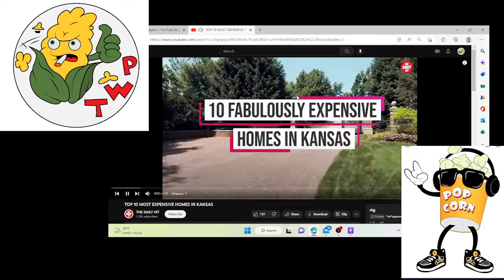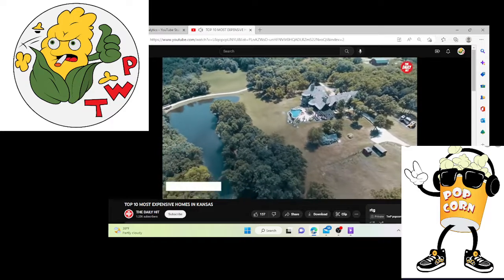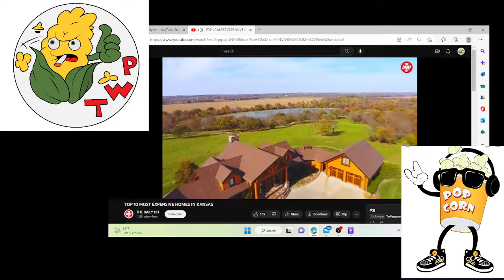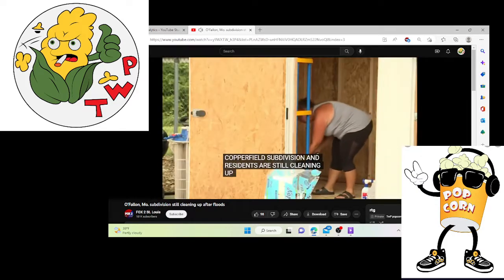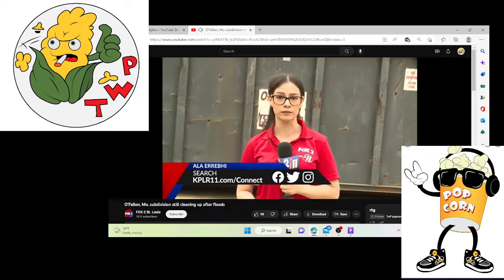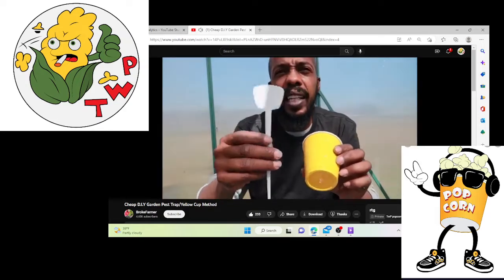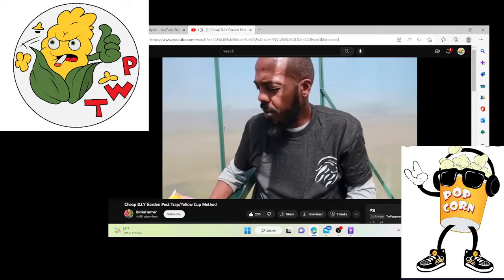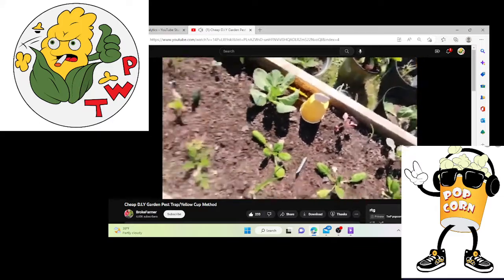team DWC ...twp popcorn scouting kansas and DIY IPM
Team dwc... deep water cultivating
instagram...team_dwctwp check 4 pre released content if available or daily garden pics
rumble...twppopcorn
regular popsting schedule i know kind of professional vibe...
wed @ 6pm     all post are central time so do math
sat 10 am w 6pm
sun 10am w 6pm live option if sponsored or supporting another creator
how to videos take my main posts usually and any entertainment material will be posted randomly 2 keep focus on growing indoors. team dwc play list for how to grow info.
we grow and hope you want 2 grow with us team dwc how to content
most things covered go 4 plants in a hydroponics system or soil with focus on dwc.
so of all the growing styles there are i have chose dwc deep water culture as for learning to grow indoors since it doesn't give pest an environment 2 live in (soil)
WELCOME TO Team dwc CHAT
This is a meeting place where you will find loyal and dedicated supporters who will give your channel a strong and solid foundation. You must be willing to give to others more than you expect to receive.

The host can be reached on Instagram: @team_dwctwp

1 - Start a conversation with the person you want to connect with.
2 - Watch a full video of at least 3:00+ minutes on their channel.
3 - Leave a genuine, meaningful comment of at least two sentences (no emoji).
4 - Add a second, longer video to your "watch-later" list to run after the stream.
6 - Mention the video you watched so they can find your comment.
MSU Nutrients
build a soil
r.o. filter
livE ladybugs IPM
4X8 MARS hydro tent
IPM SPRAY natural
mars hydro tsw 200
hash filter bags
 coffe members